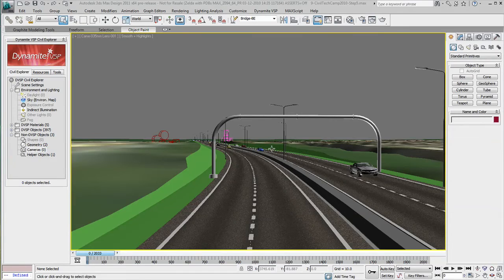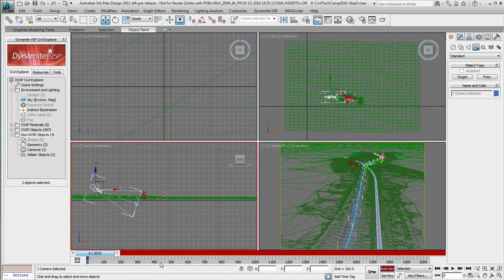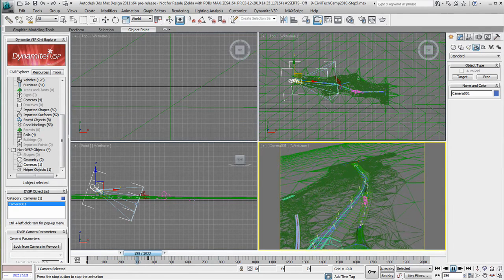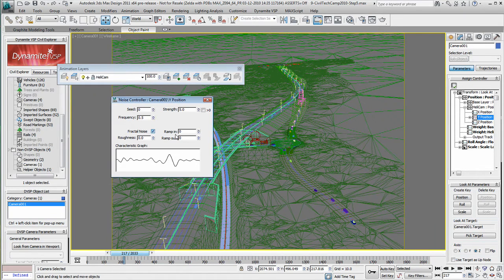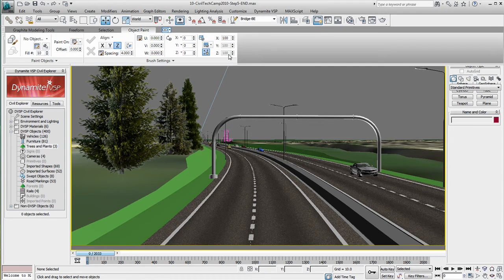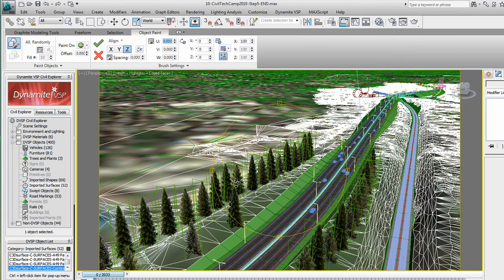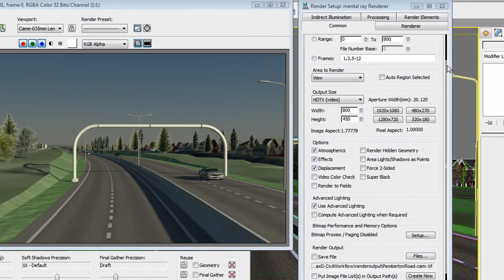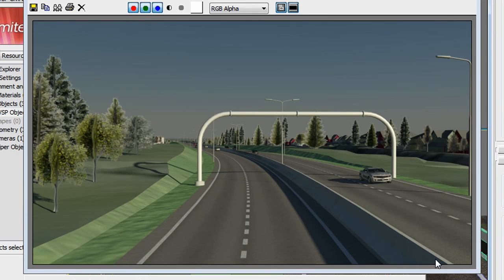Civil View workflow Demo- 3ds Max Design 2011 - Part3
This is a fairly old demo (recorded in 2010) featuring the workflow between Civil 3D and 3ds Max Design using the toolset when it was still branded Dynamite VSP. Starting with 3ds Max Design 2012, this tool was fully integrated to 3ds Max Design and renamed Civil View toolset. The workflow shown in this demo is still fairly accurate today and does have a lot of great information that can be useful to you. I have decided to publish it in order to help the users of Civil View. Please adapt depending on the version of the software you are working on. For more information on Civil View tool set, please read the white paper